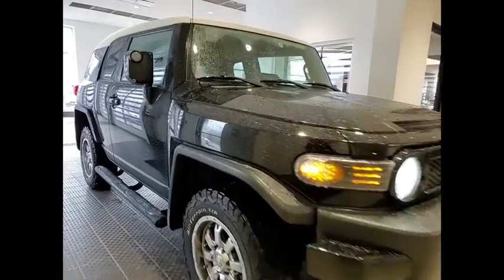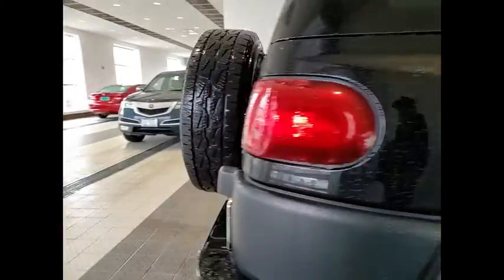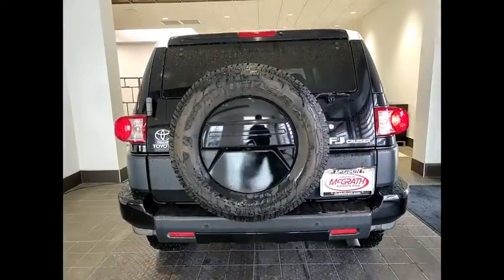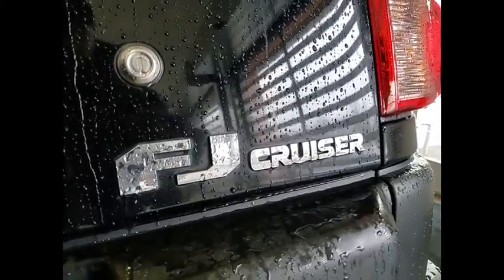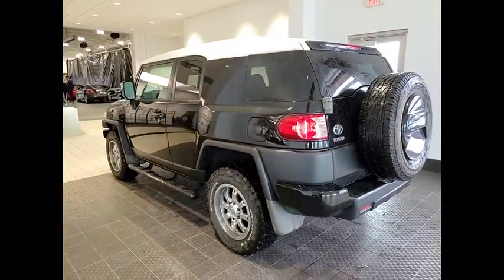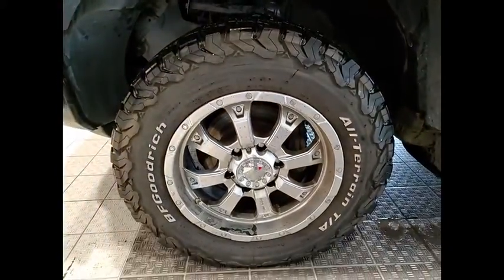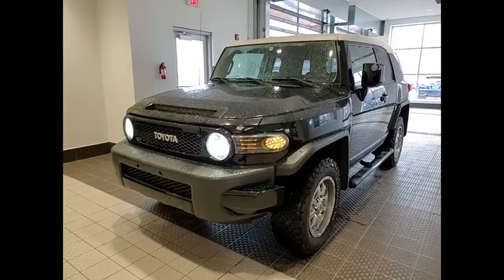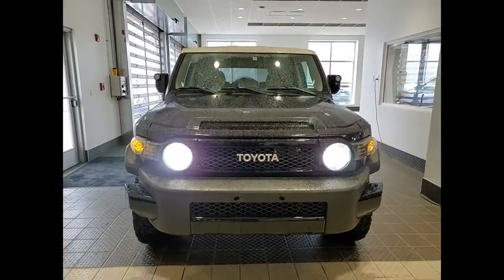2010 Toyota FJ Cruiser XP5181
2010 Toyota FJ Cruiser Base

1620 S. Milwaukee Ave

2010 Toyota FJ Cruiser BaseBlack4WD4.0L V6 DOHC VVT-i 24VBluetooth/Hands Free, One Owner, 4X4, 4D Sport Utility, 4.0L V6 DOHC VVT-i 24V, 5-Speed Automatic, 4WD, Black, 16 5-Spoke Aluminum Alloy Wheels, 17 6-spoke Aluminum Alloy w/Spare Tire Wheels, 4-Wheel Disc Brakes, 6 Speakers, ABS brakes, Active Traction Control, Air Conditioning, All-Terrain Package, AM/FM radio, AM/FM/CD Audio System w/6-Speakers, Anti-whiplash front head restraints, Brake assist, Carpeted Floor/Cargo Mat 5-pc Set (PPO), CD player, Driver door bin, Driver vanity mirror, Driver's Seat Mounted Armrest, Dual front impact airbags, Dual front side impact airbags, Electronic Stability Control, Exterior Color-Keyed Door Trim Inserts, Fabric Seat Trim, First Aid Kit, Front anti-roll bar, Front Bucket Seats, Front reading lights, Front wheel independent suspension, Illuminated entry, Leather Wrapped Steering Wheel, Locking Rear Differential, Low tire pressure warning, MP3 decoder, Multi-Informational Display, Occupant sensing airbag, Overhead airbag, Passenger door bin, Passenger Side Armrest, Passenger vanity mirror, Power steering, Power windows, Preferred Premium Accessory Package, Radio: AM/FM/MP3 6-CD Changer w/Subwoofer, Rear anti-roll bar, Rear Door Storage, Rear Intuitive Parking Assist Sonar, Rear window defroster, Shift Knob & Transfer Case Levers, Speed-sensing steering, Split folding rear seat, Tachometer, Tilt steering wheel, Traction control, Trail-Tuned Bilstein Shock Absorbers, Upgrade Package #2, Voltmeter.Thank you for making your way to McGrath Acura of Libertyville, your certified Acura dealer serving drivers throughout Libertyville and the surrounding areas. At our dealership, youll find a solid selection of new Acura for sale, as well as a carefully inspected lineup of pre-owned vehicles. We also have a well-connected finance center run by a qualified team of finance experts, who can help you get the right loan or lease in a quick, easy, and transparent manner. We proudly serving the communities of Palatine, Libertyville, Schaumburg, Hoffman Estates, Morton Grove, Highland Park, Naperville, Westmont, Kenosha and many others in the Chicagoland area! Our commitment to our customers continues well beyond the date of purchase. We also have a professional team of Acura technicians on hand with the skills and equipment to handle all manner of maintenance and repairs, as well as a full stock of authentic parts. Make your way to McGrath Acura of Libertyville in Libertyville today for quality vehicles, a friendly team, and professional service at every step of the way. And if you have any questions for us, you can always get in touch at .At Mcgrath Acura In Libertyville, We carry all makes and models as well as New and Certified Pre-Owned Vehicles.